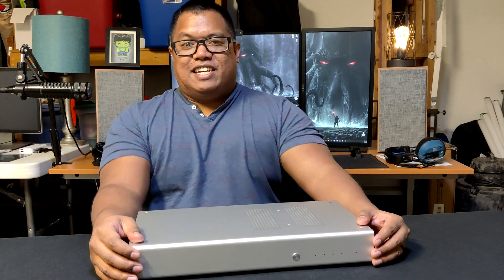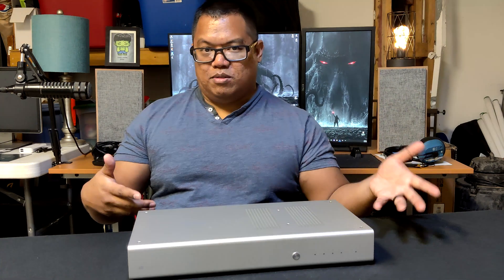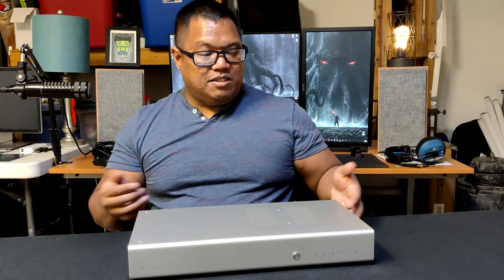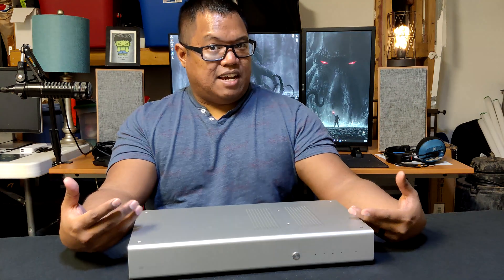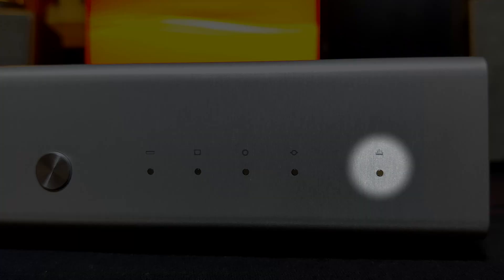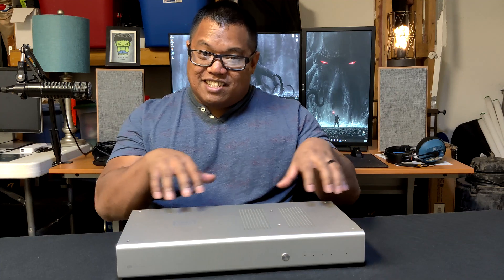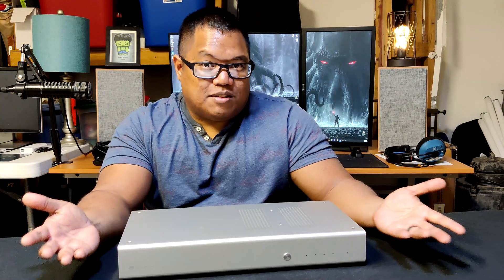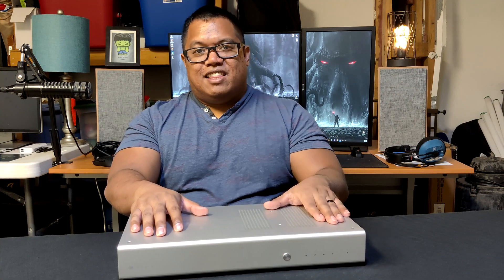Schiit Gungnir Multibit Review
Here are the links you can purchase this DAC and all other Schiit gear!

Specifications:
Gungnir

D/A Conversion IC: AKM AK4399 x 2 (4 total channels, hardware balanced configuration)
Analog Stages: All fully discrete, JFET-input topology, DC coupled, summed for single-ended output

Frequency Response, Analog Stage: 20Hz-20Khz, +/-0.1dB, 1Hz-100KHz, -1dB
Maximum Output: 4.0V RMS (balanced), 2.0V RMS (single-ended)

THD: Less than 0.002%, 20Hz-20KHz, at full output
IMD: Less than 0.002%, CCIR
SNR: Greater than 112dB, referenced to 2V RMS

Gungnir Multibit

D/A Conversion IC: Analog Devices AD5781BRUZ x 4 (2 per channel, hardware balanced configuration)
Digital Filter: proprietary Schiit bitperfect closed-form digital filter implemented on Analog Devices SHARC DSP processor
Analog Stages: Fully discrete JFET buffers for balanced output and discrete JFET summing stages for single-ended output, direct coupled throughout

Frequency Response, Analog Stage: 20Hz-20Khz, +/-0.1dB, 1Hz-200KHz, -1dB

THD: Less than 0.005%, 20Hz-20KHz, at full output
IMD:  Less than 0.004%, CCIR
SNR: Greater than 115dB, referenced to 2V RMS

All Gungnirs

Inputs: Coaxial RCA SPDIF, BNC SPDIF, Optical SPDIF, USB
Input Capability: up to 24/192 for all inputs
Input Receiver, SPDIF: AKM 4113
Input Receiver, USB: Schiit Unison USB™, based on Microchip PIC32 microprocessor

Output: One pair XLR balanced and two pairs RCA single-ended

Clock Management: Bitperfect clock management at all native sample rates via Adapticlock analysis and VCXO/VCO regeneration

Power supply: two transformers (one for digital supplies, one for analog supplies) with 8 stages of regulation, including separate local supplies for critical digital and analog sections.

Upgradability: Separate, modular USB Input Card and DAC/Analog Cards are snap-in replaceable.

Size: 16 x 8.75” x 2.25”

Recorded on a Oneplus 8T 4K 30fps